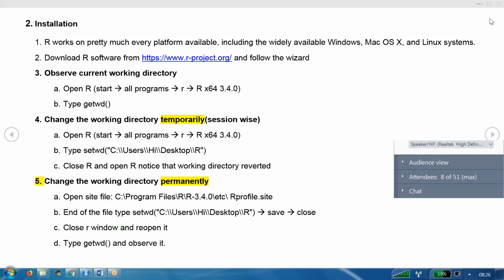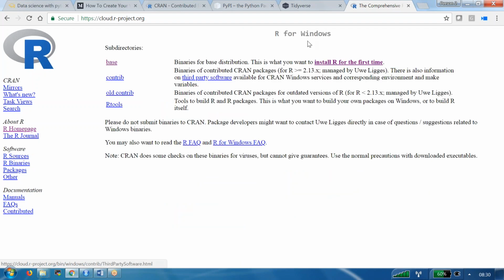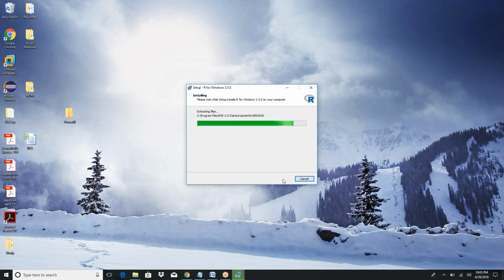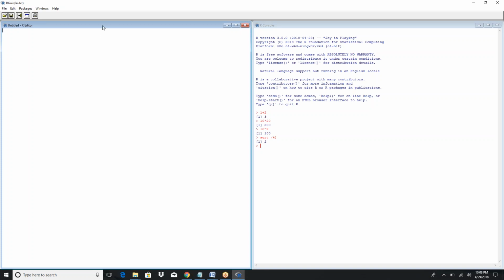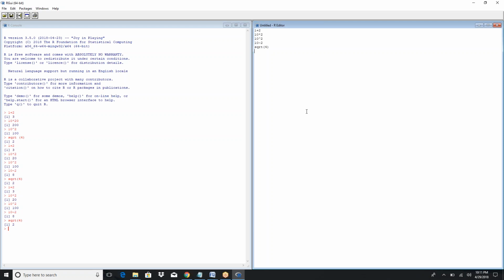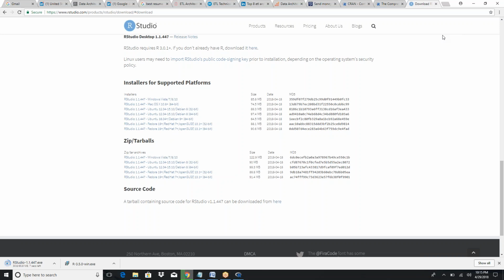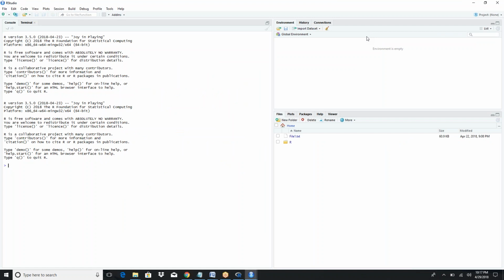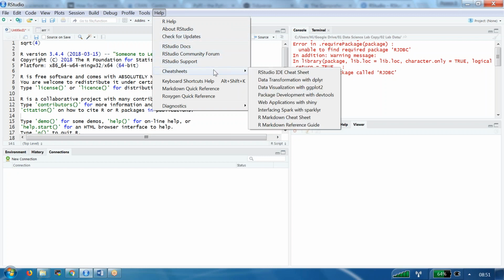Installation Rstudio || R Language Training Tutorials for Beginners || DATA HEXA